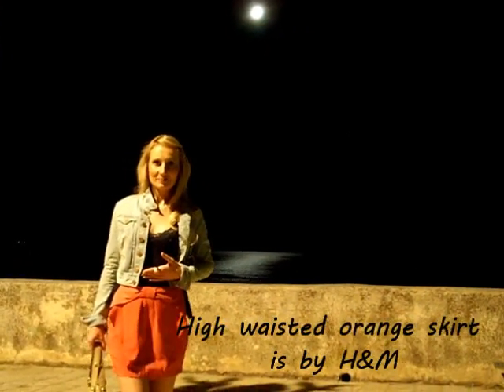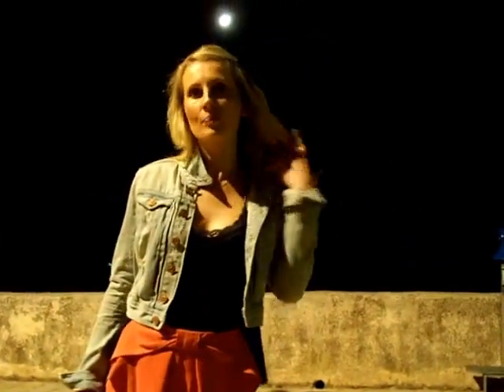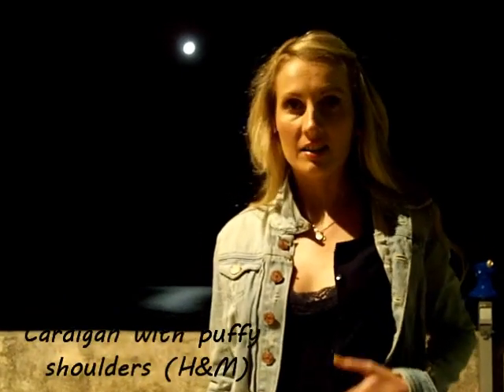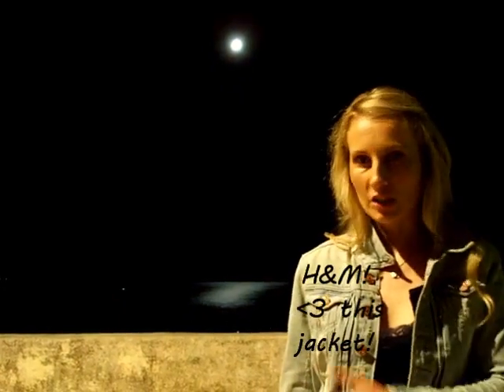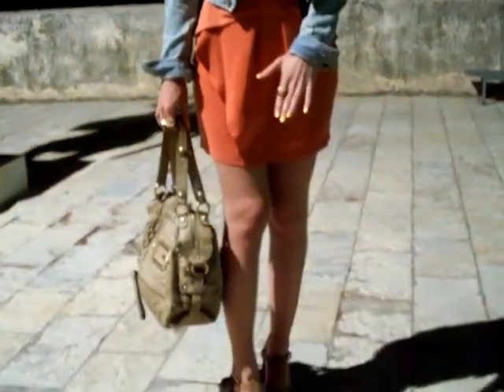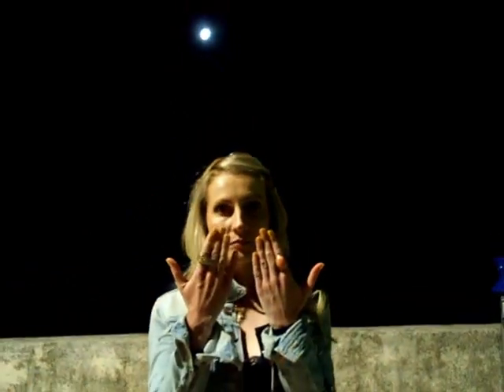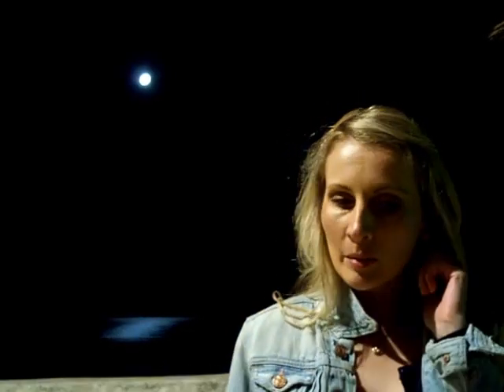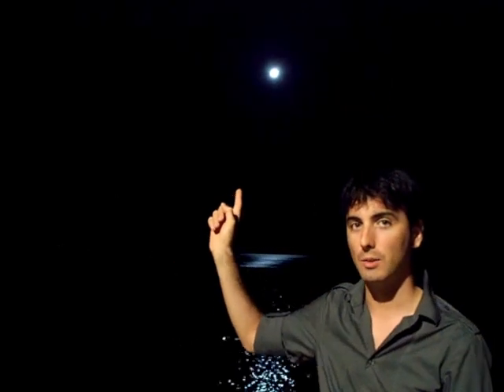Outfit of the Summer Night! (from the island of Rab, Croatia)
You'll find more OOTD videos, Fashion Journals, & lots of styling tips here ;)

The music I used in this video was composed by my hubby for the purpose of using it in my youtube videos.